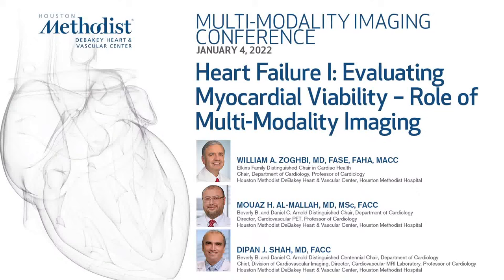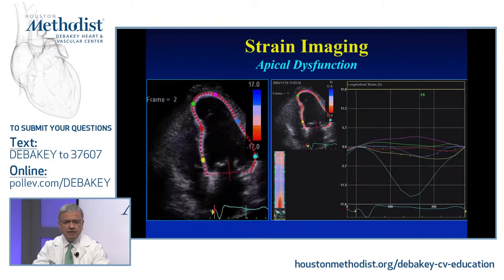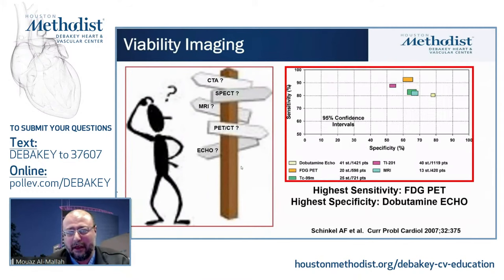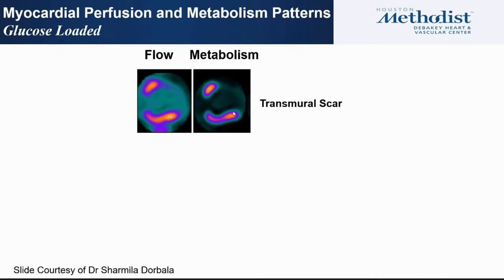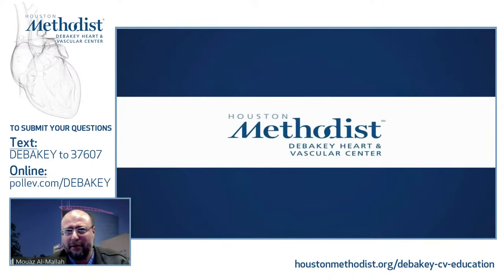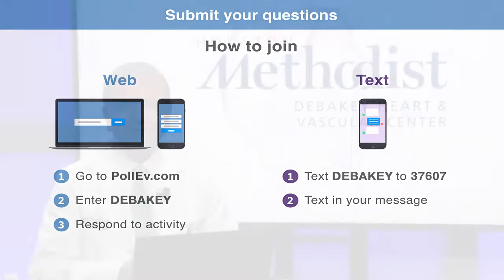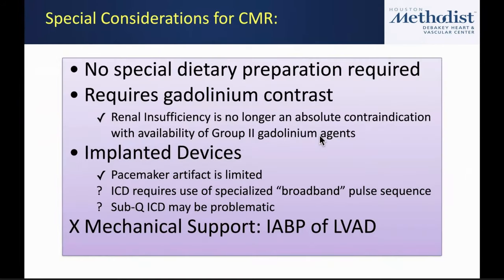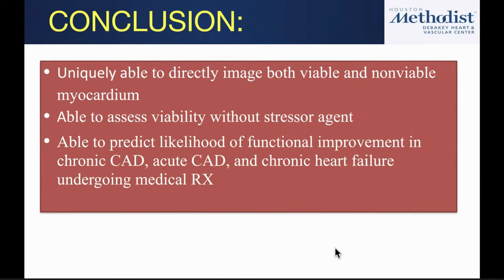Heart Failure I: Evaluating Myocardial Viability (Zoghbi MD, Al-Mallah MD, Shah MD) January 4, 2022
LIVESTREAM RECORDING

“Heart Failure I: Evaluating Myocardial Viability – Role of Multi-Modality Imaging”

Houston Methodist DeBakey Heart & Vascular Center, Multi-Modality Imaging Conference featuring William A. Zoghbi, MD, Mouaz H. Al-Mallah, MD, and Dipan J. Shah, MD as they present, "Heart Failure I: Evaluating Myocardial Viability – Role of Multi-Modality Imaging ".

SPEAKERS:
William A. Zoghbi, MD, FASE, FAHA, MACC
Elkins Family Distinguished Chair in Cardiac Health
Chair, Department of Cardiology, Professor of Cardiology

Mouaz H. Al-Mallah, MD, MSc, FACC
Beverly B. and Daniel C. Arnold Distinguished Chair, Department of Cardiology
Director, Cardiovascular PET, Professor of Cardiology

Beverly B. and Daniel C. Arnold Distinguished Centennial Chair, Department of Cardiology
Chief, Division of Cardiovascular Imaging, Director, Cardiovascular MRI Laboratory, Professor of Cardiology